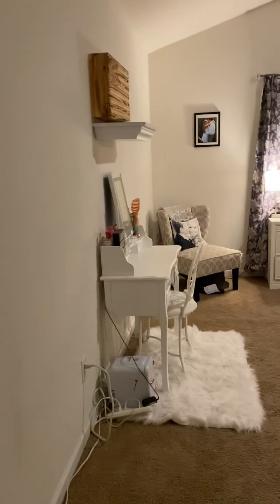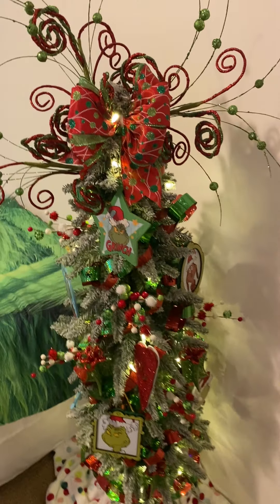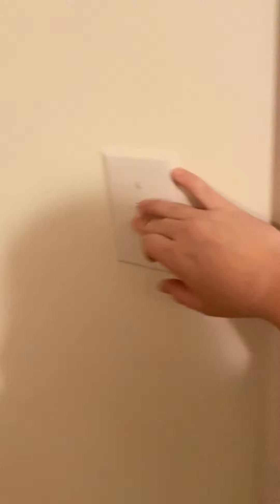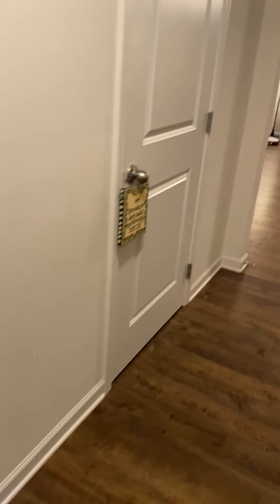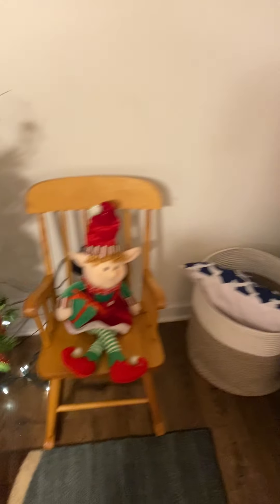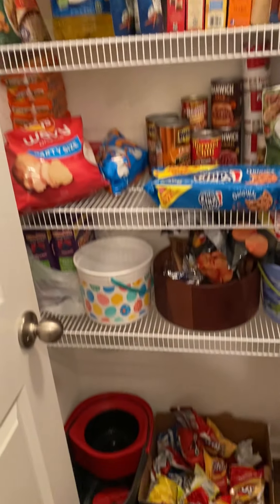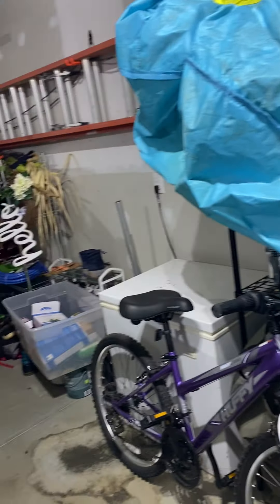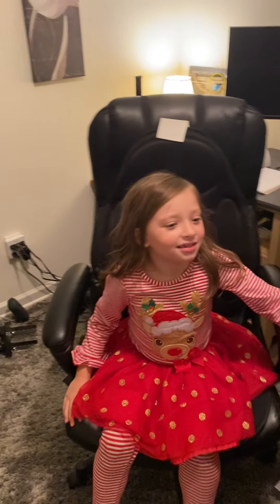Christmas Home Tour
Christmas home tour with me and my daughter!!